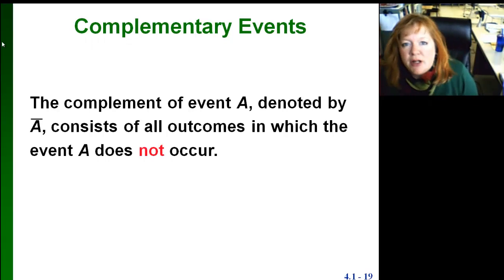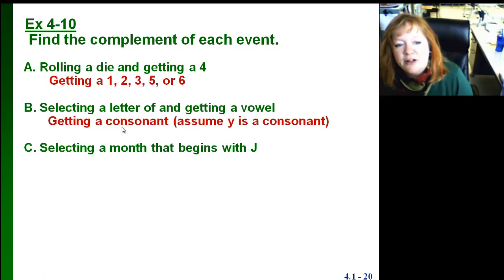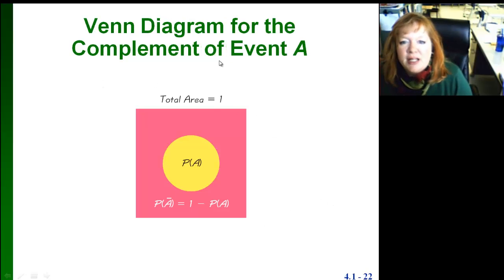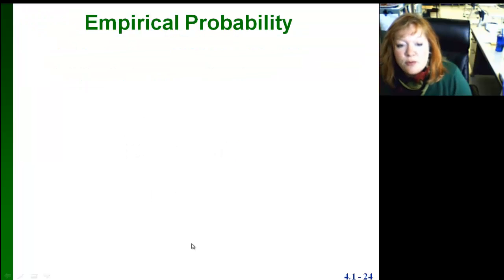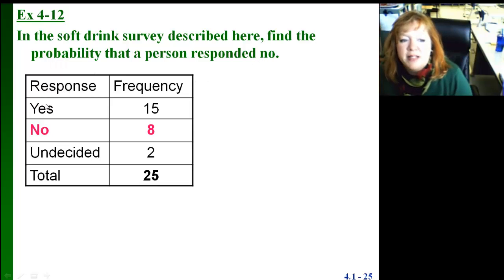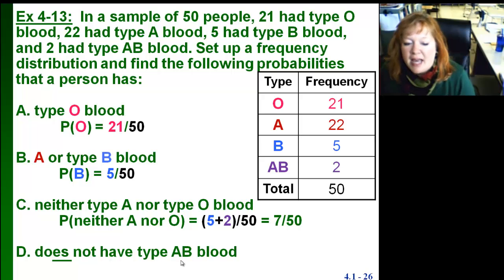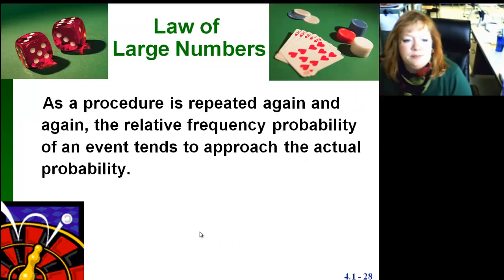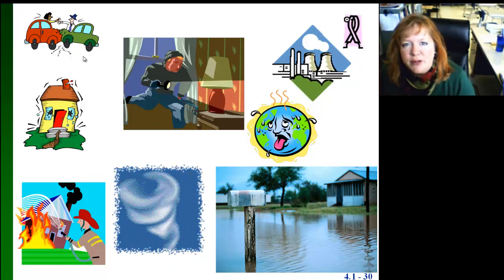Day 2 Notes Chapter 4 Probability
Complement of an Event, Empirical Probability